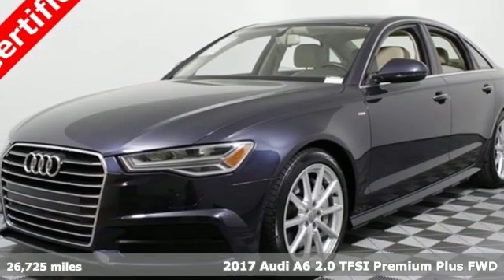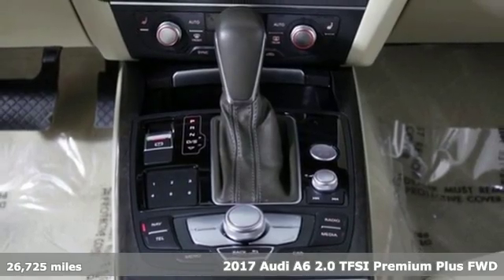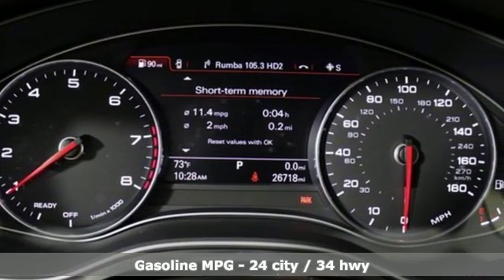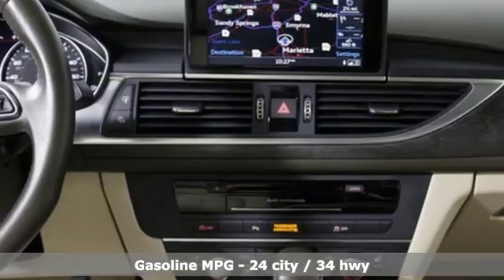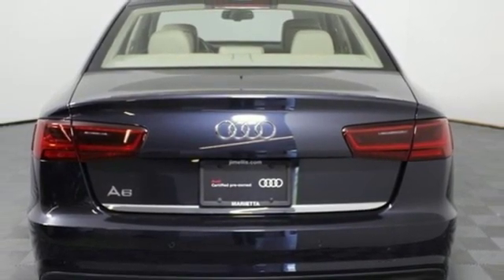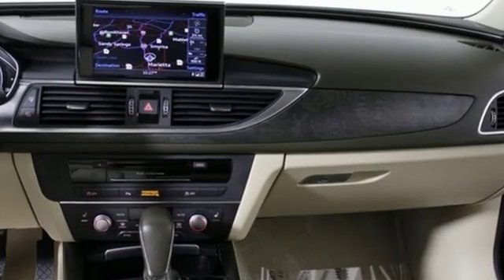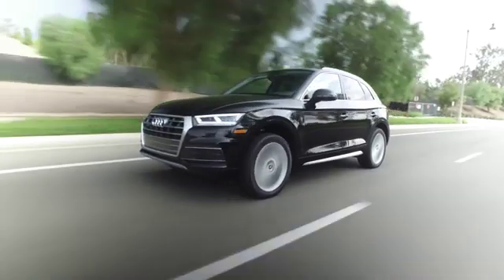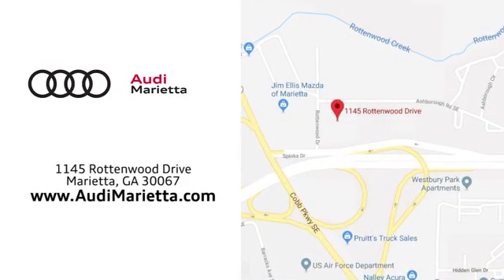Used 2017 Audi A6 Marietta Atlanta, GA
Year: 2017
Make: Audi
Model: A6
Trim: 2.0T Premium Plus
Engine: 2.0L 4-Cylinder TFSI
Transmission: 7-Speed Automatic S tronic
Color: Blue
Interior: Atlas Beige
Mileage: 26725
Stock #: U81045
VIN: WAUD8AFCXHN025145

Address:
1715 Cobb Parkway South